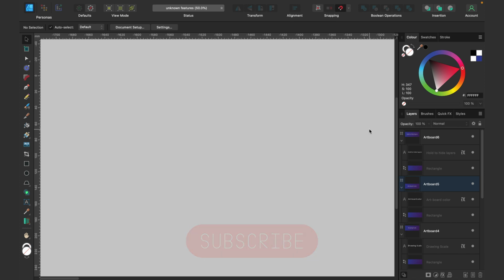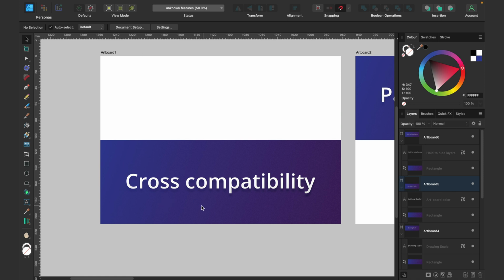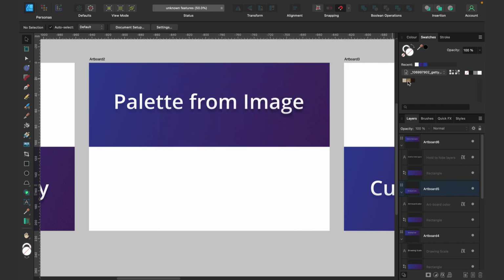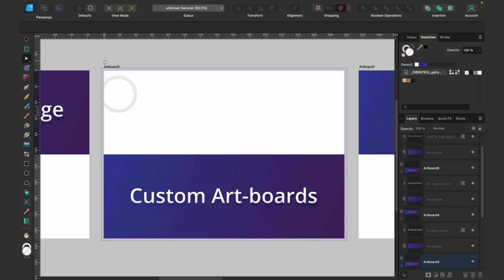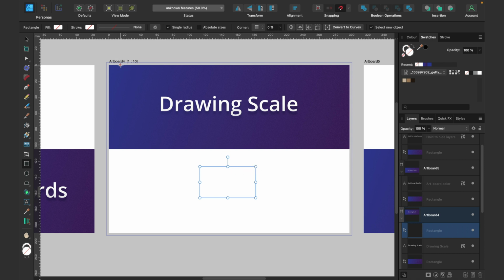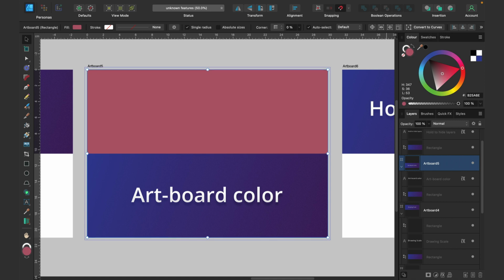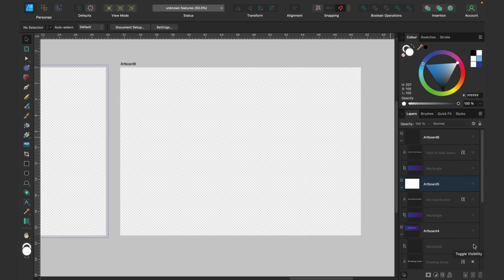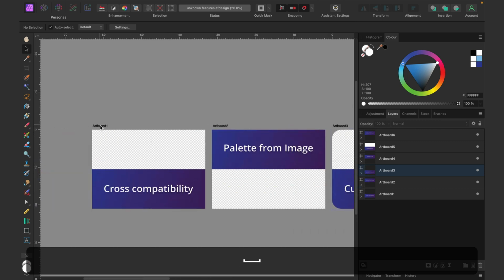6 Affinity TIPS, and TRICKS You Probably DON'T Know!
In this tutorial, I will be showing you some hidden features that are found within Affinity V2 software. Follow me for more video lessons.